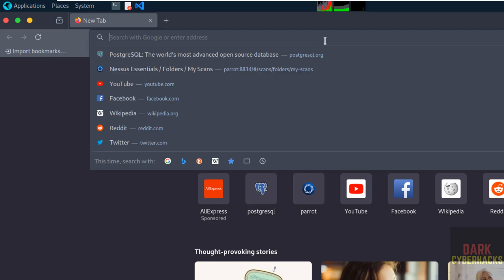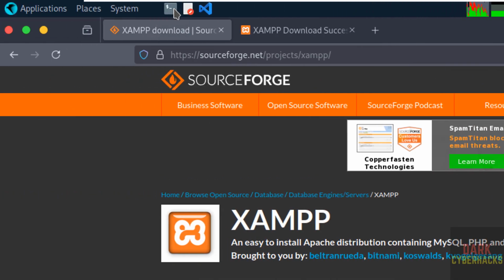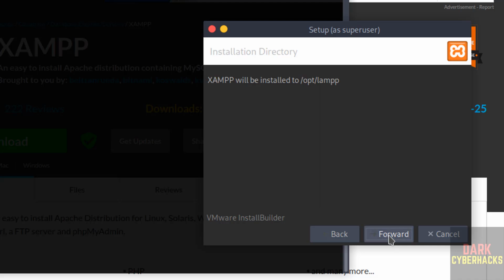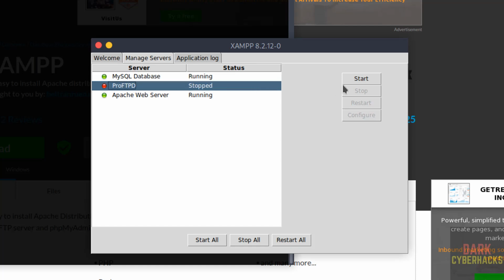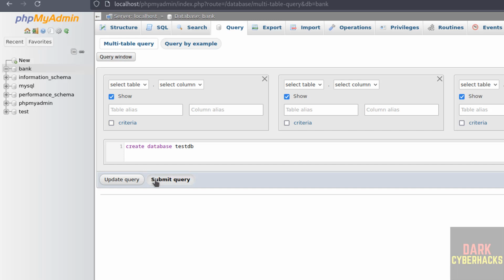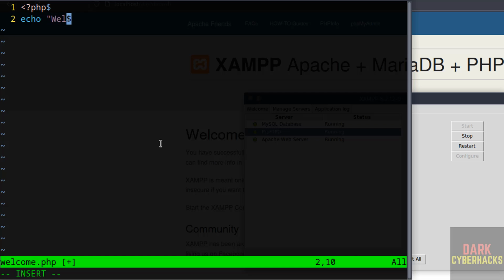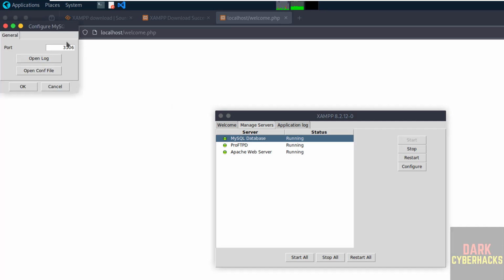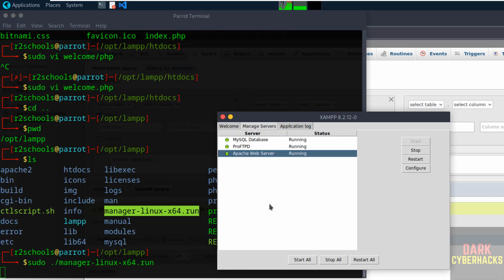Install and configure XAMPP 8.2 on Parrot OS 6.2 in 8 Minutes! Easy Step-by-Step Guide! | 2025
In this step-by-step guide, you'll learn How to Install XAMPP 8.2 on Parrot OS 6.2. XAMPP is a free and open-source cross-platform web server solution stack package that includes Apache, MySQL, PHP, and Perl. Perfect for developers, this tutorial will walk you through the installation and configuration process on Parrot OS, so you can set up your local development environment in no time.

By the end of this video, you'll have XAMPP up and running on your Parrot OS machine, ready for web development or testing. Follow along and unlock the power of a fully functional local server with ease!

In this tutorial, you will learn:

How to download XAMPP 8.2 for Parrot OS
Step-by-step installation process
Basic configuration of XAMPP
How to start and stop Apache & MySQL services
How to access your local server on Parrot OS